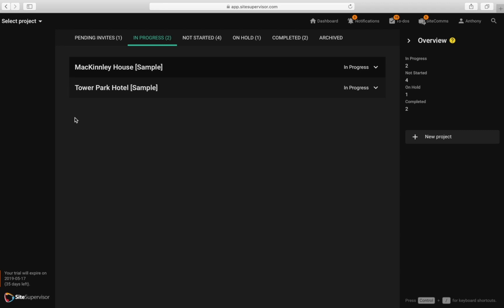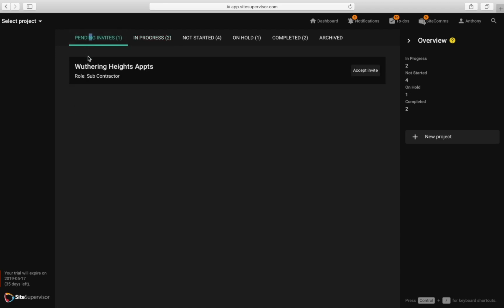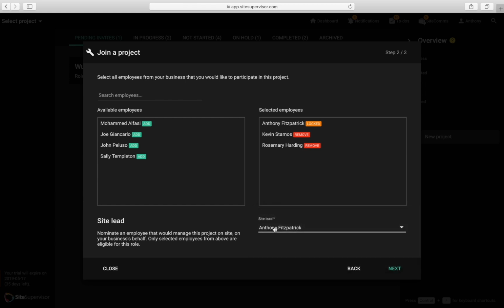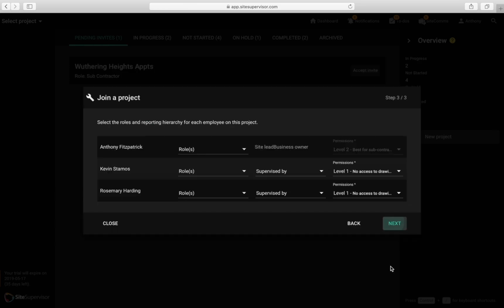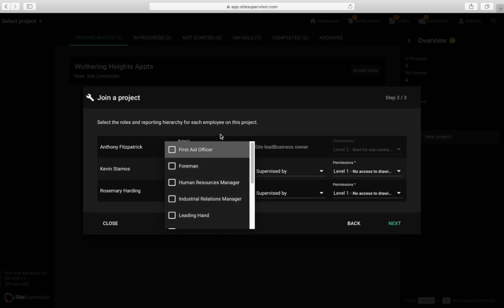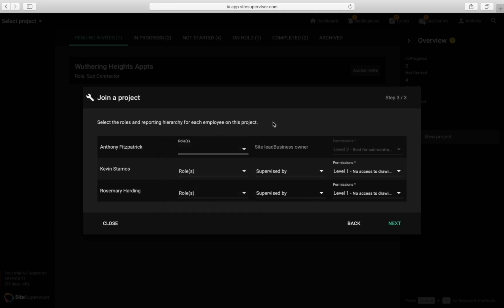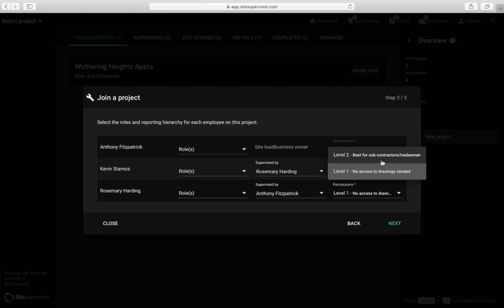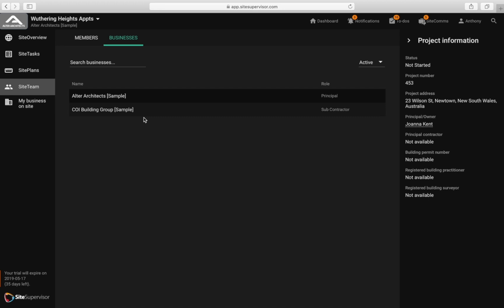Accept Invitation to Join a Project